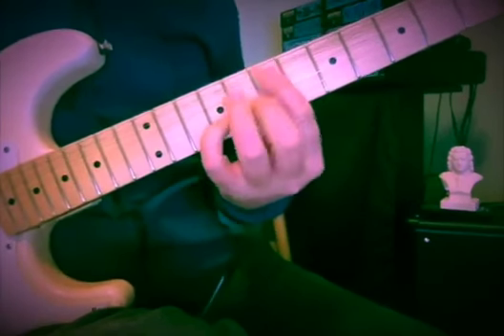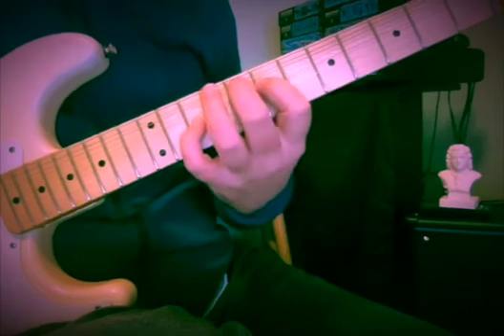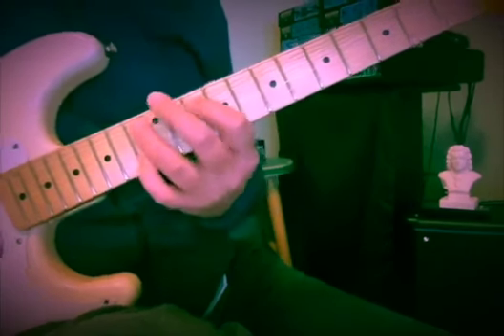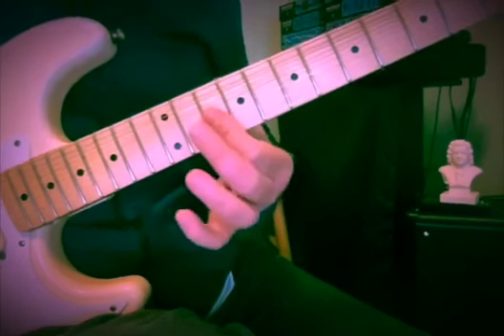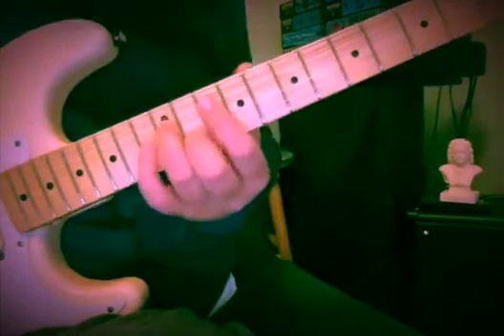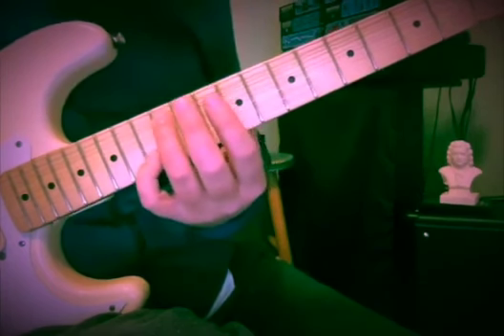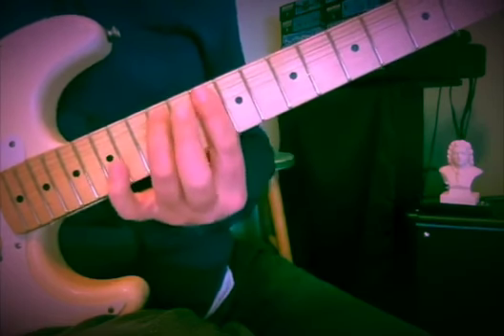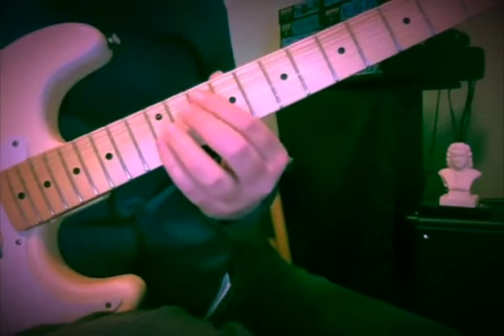LESSON - J.S. BACH - INVERTED BOURRÉE - PART 2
XCoQbVfyw

We are exploring J.S. Bach's Bourrée in Em with inverted voices.
The bass is now the soprano and the soprano is the bass.
We have transposed it all to D Minor so that it could be a part of our ongoing series of Lines in D minor.

If you're enjoying the content here and would like to send me a tip